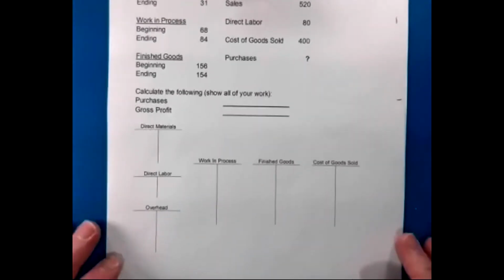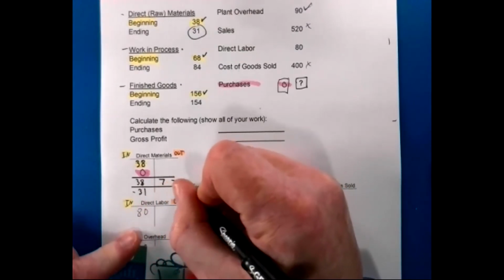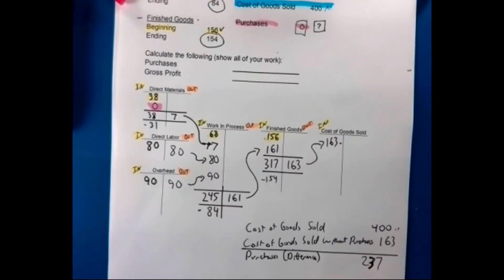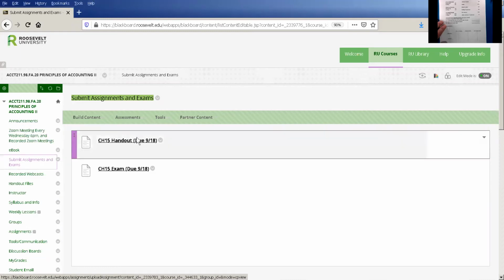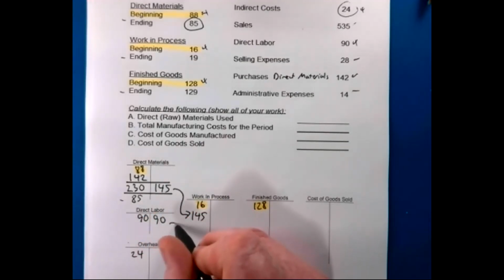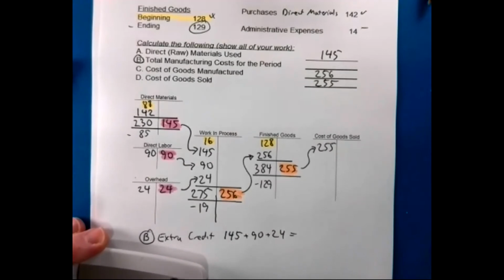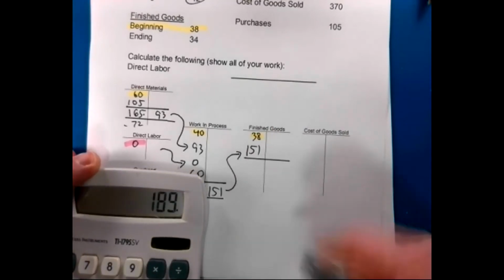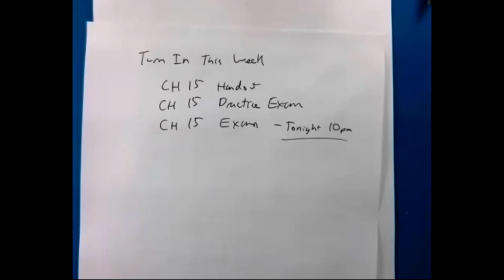ACCT211 CH15 Handout and Practice Exam Week 3 Edited